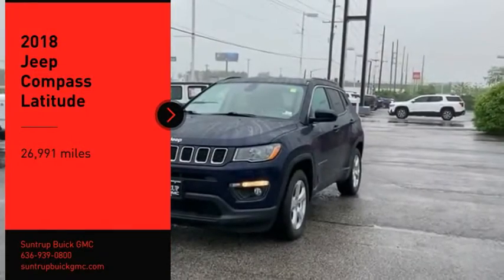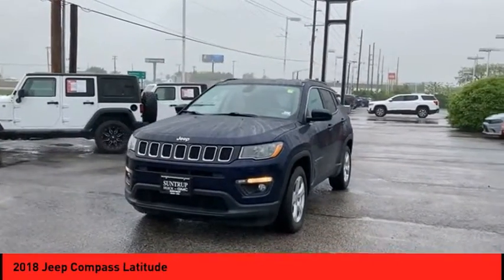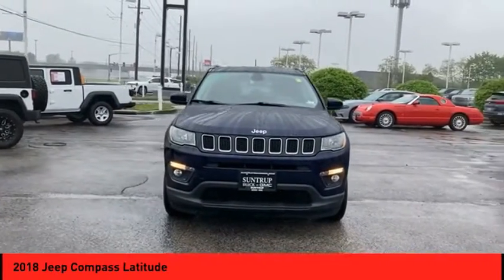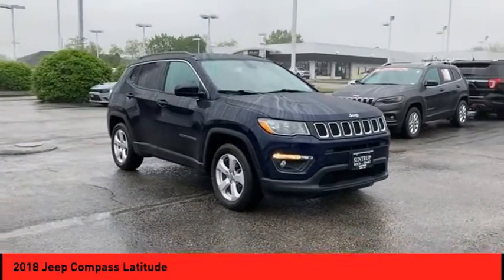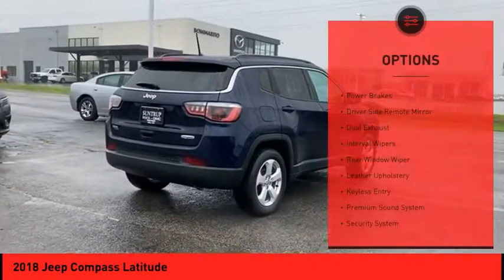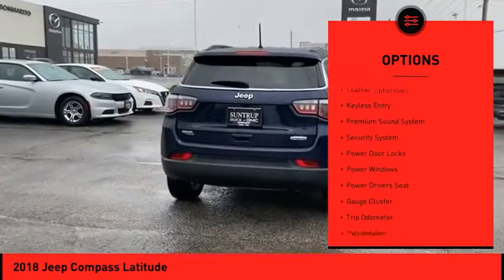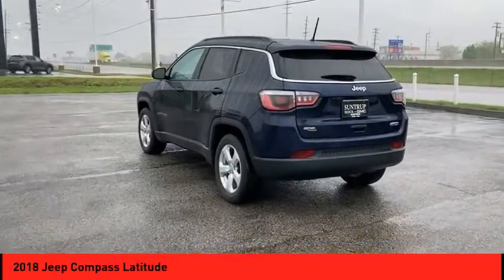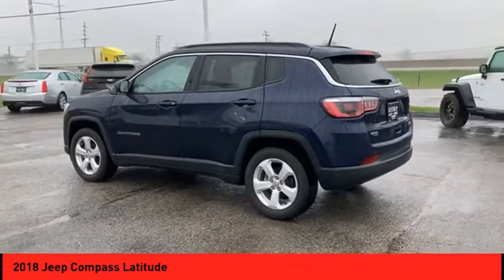2018 Jeep Compass St. Peters MO 26261-1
2018 Jeep Compass Latitude

With such great unique features like a Bluetooth, a leather interior, premium sound system, and digital display, you'll be excited to take this 2018 Jeep Compass Latitude for a ride.  This one's a deal at $24,888.  Stay safe with this SUV's 4 out of 5 star crash test rating.  For a good-looking vehicle from the inside out, this SUV features a timeless jazz blue pearl coat exterior along with a black/ski grey interior.  Youve never felt anything more comfortable than leather seats.  Check out the premium sound system on this ride!  Unlock and lock all of your doors with the push of a button thanks to hands-free keyless entry!  Everyone's different. Adjust the height and depth of the telescoping steering wheel to meet your needs.  Call today and take this one out for a spin!